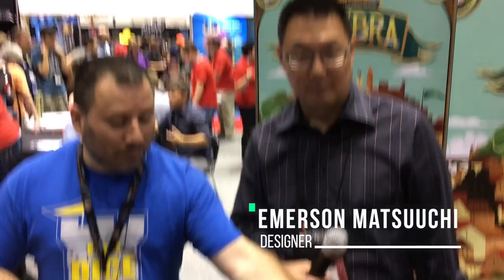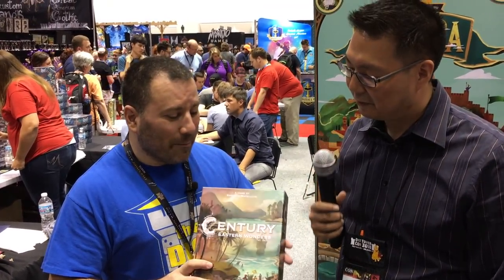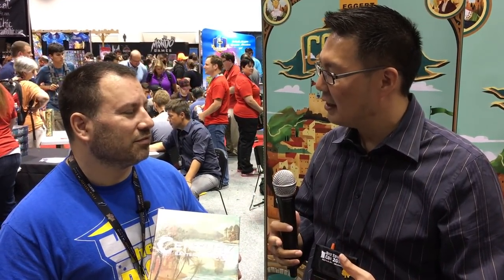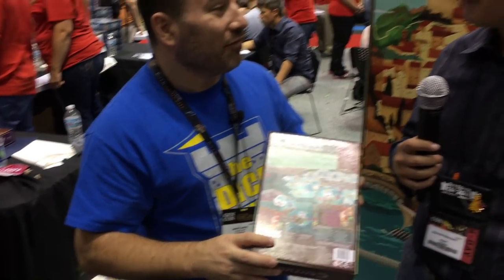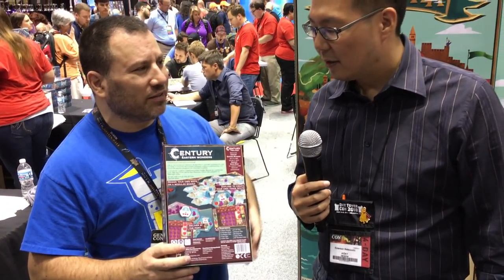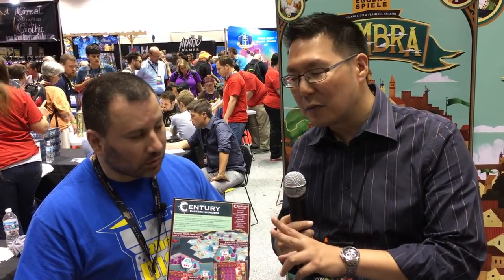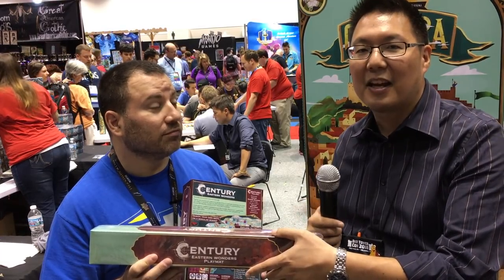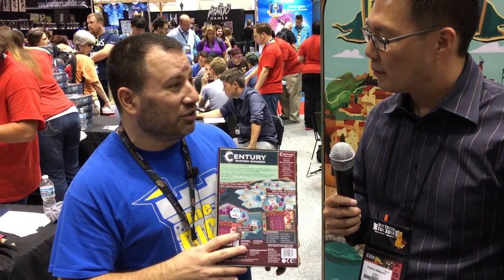Emerson Matsuuchi Interview at Gen Con 2018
Emerson Matsuuchi discusses Reef and the Century series through Plan B Games!